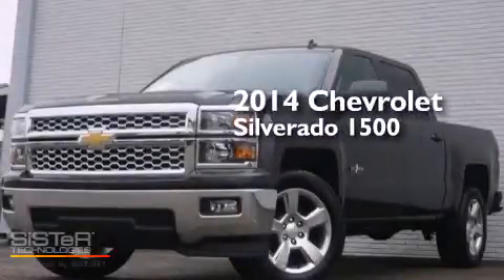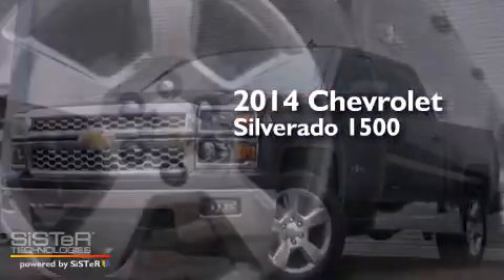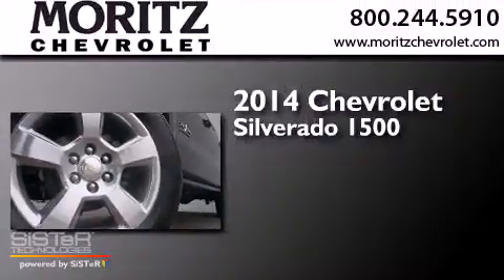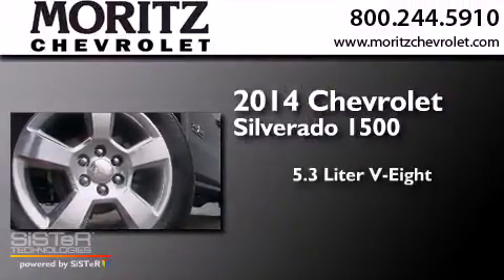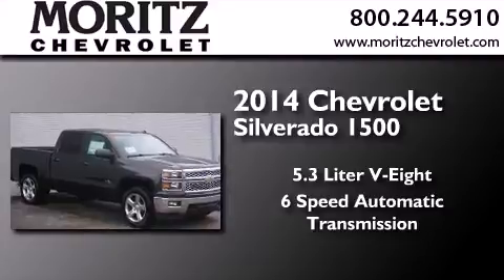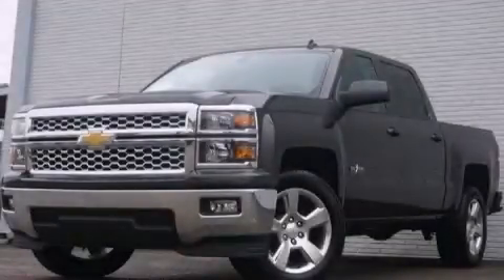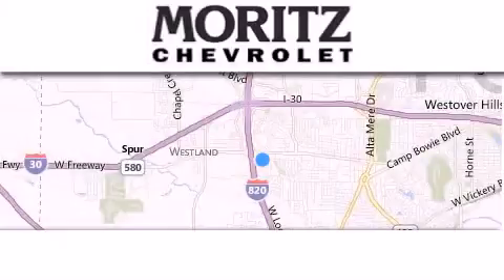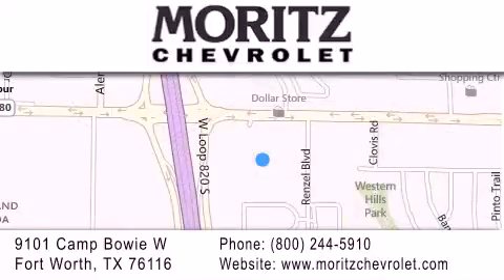2014 Chevrolet Silverado 1500 Ft. Worth TX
We have been honored to serve the Fort Worth TX area , we promise that your experience at our dealership will exceed your expectations ! Year : 2014 Make : Chevrolet Model : Silverado 1500 Engine : V8 5.3L Trans . : Automatic Exterior : Tungsten Metallic Interior : Jet Black Stock : 433268 Moritz Chevrolet 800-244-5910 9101 Camp Bowie West Fort Worth , TX 76116